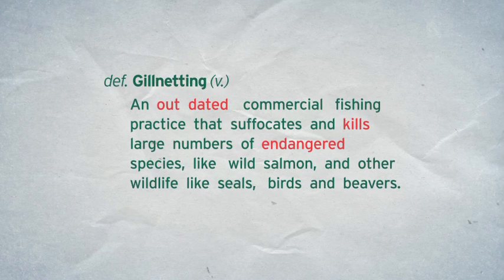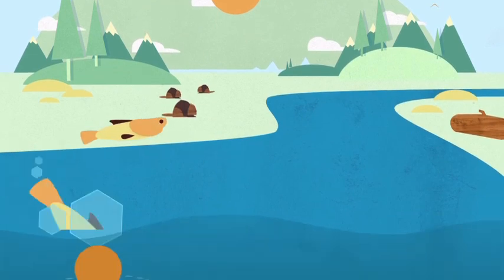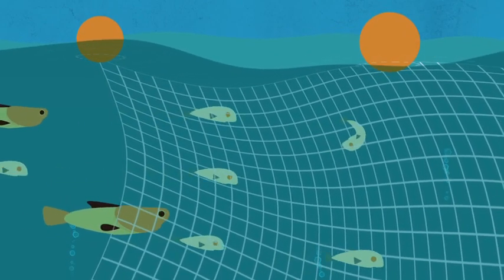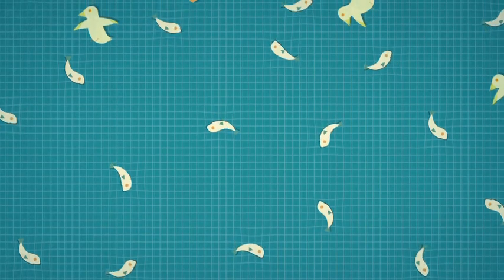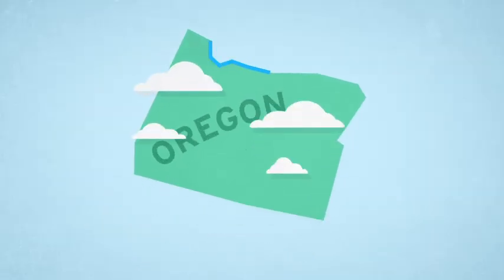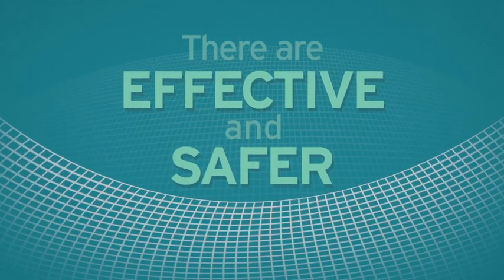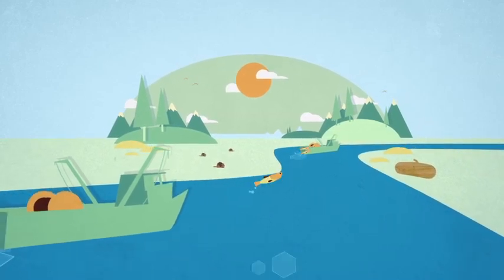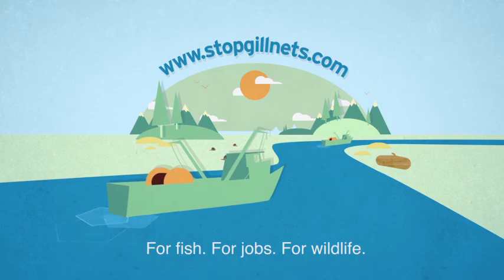The Truth About Gillnets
Animation showing how gillnets work and why they are dangerous to endangered salmon and wildlife.